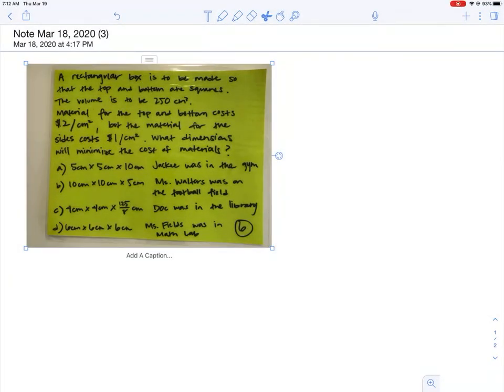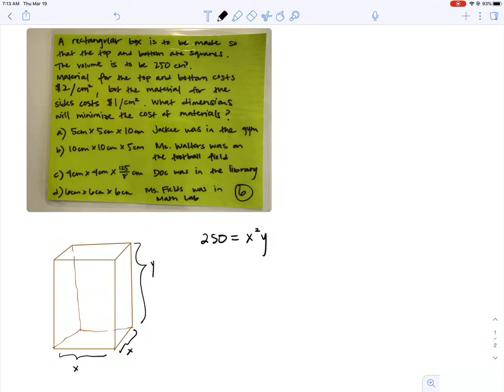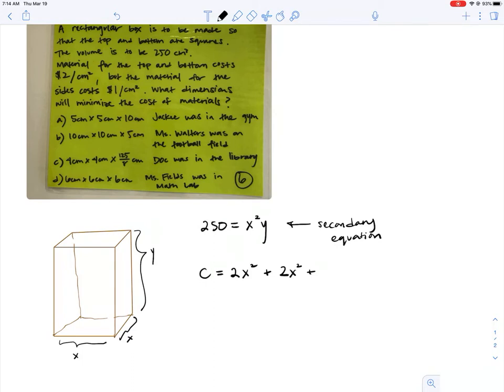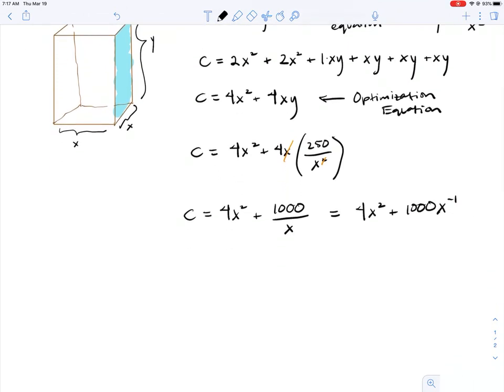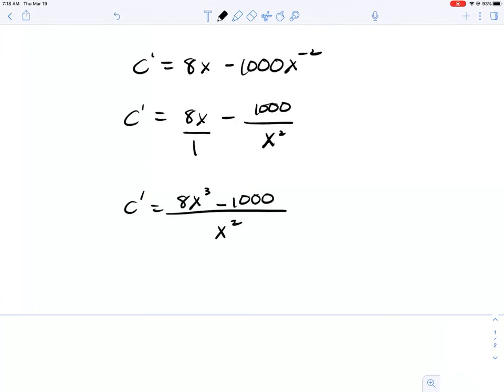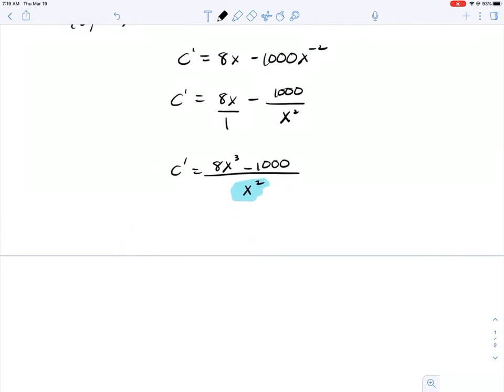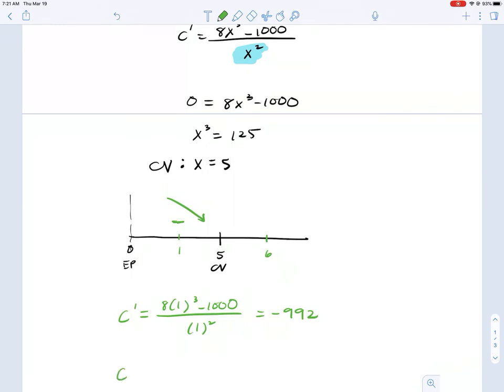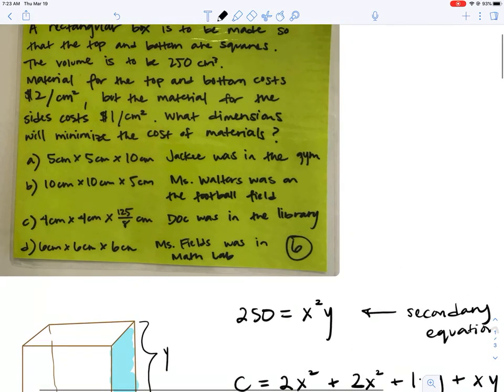Calc #6 Optimization Clue